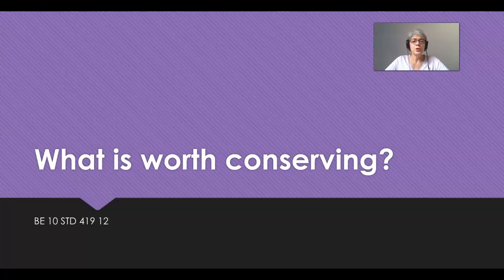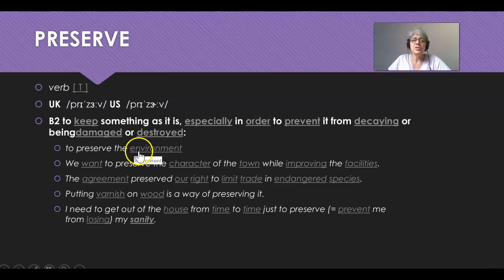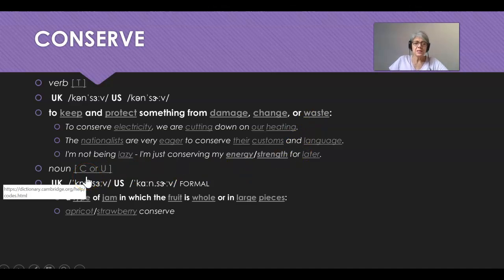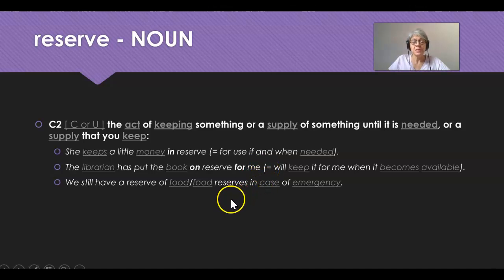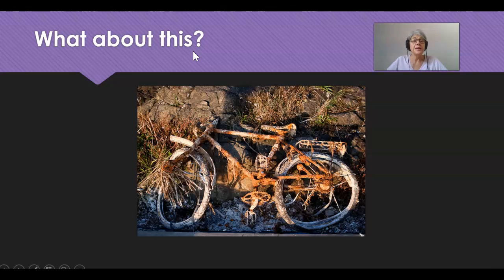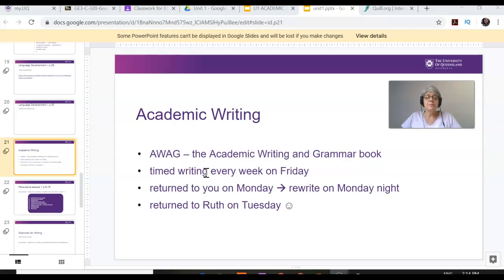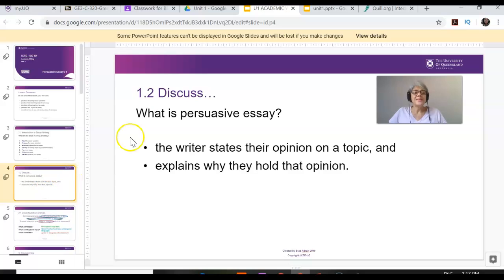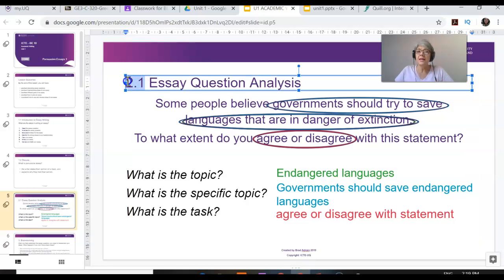BE writing lesson w1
vocabulary and persuasive essay brainstorm